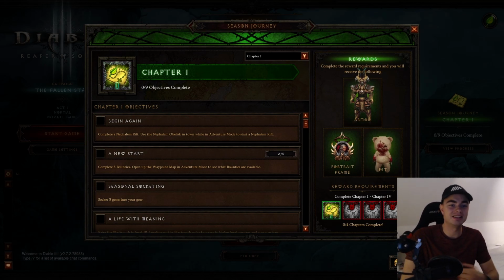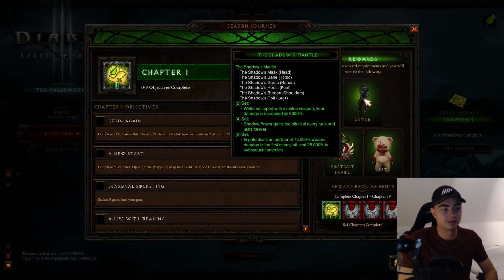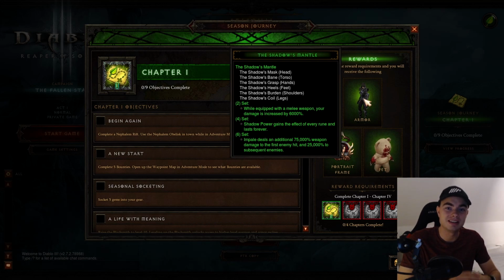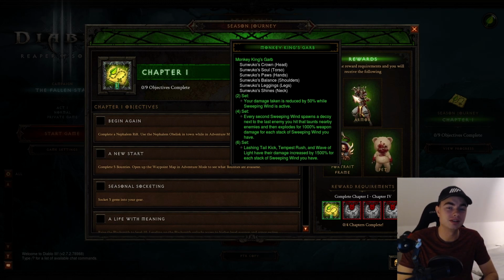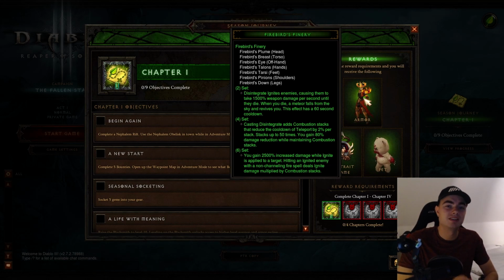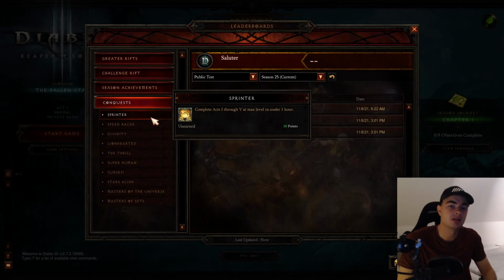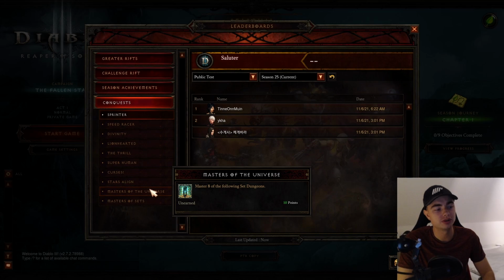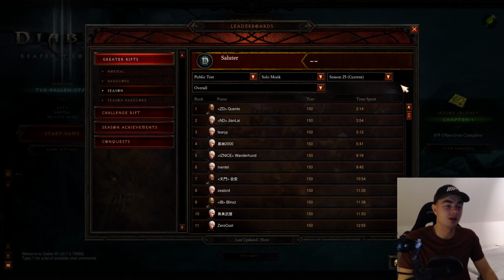D3 Season 25 Starting Sets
This video will show the builds that we will start with on the launch day of season 25 patch 2.7.1 - This will help getting to the strongest builds for every class, as these starter sets speed up the process after leveling from 1 to 70.